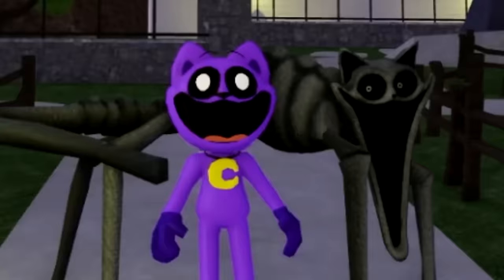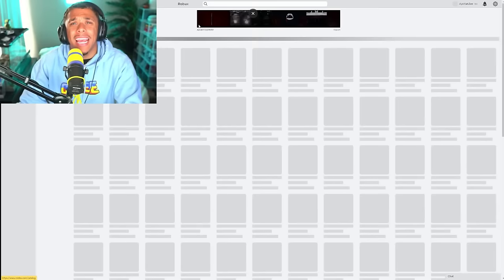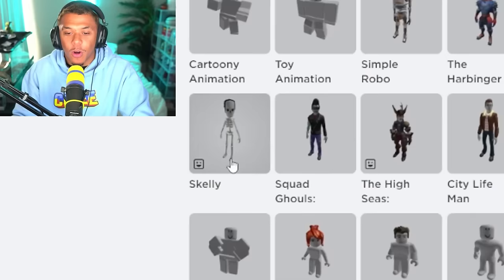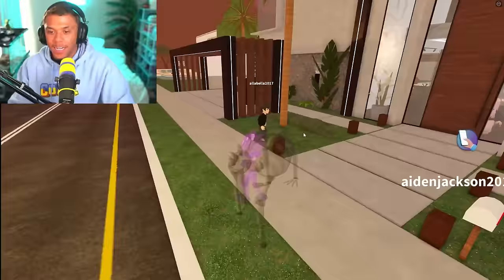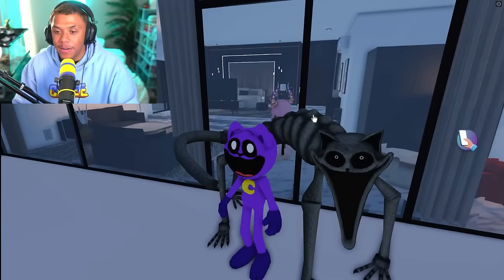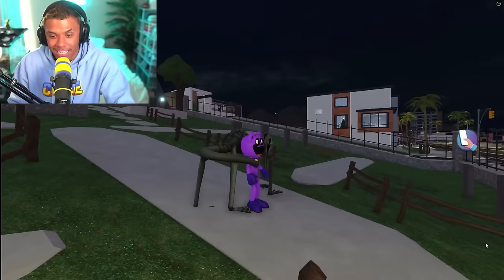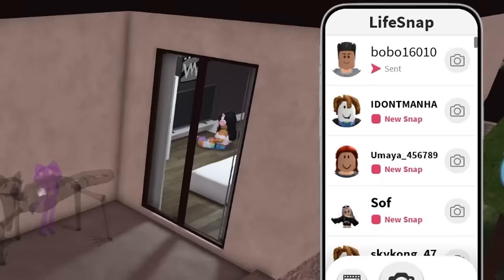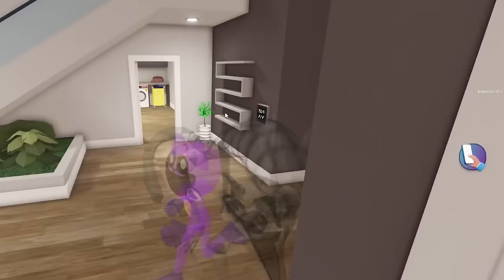I SNAPCHAT People As CATNAP and NIGHTMARE CATNAP In ROBLOX!